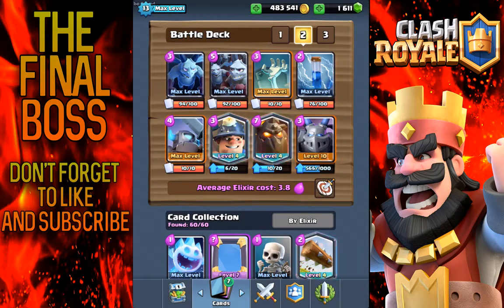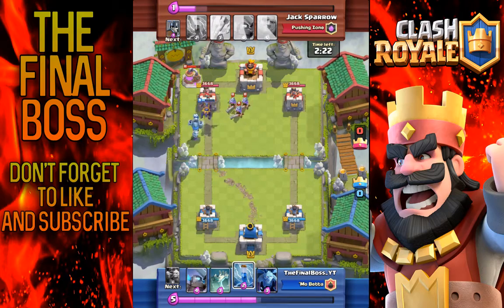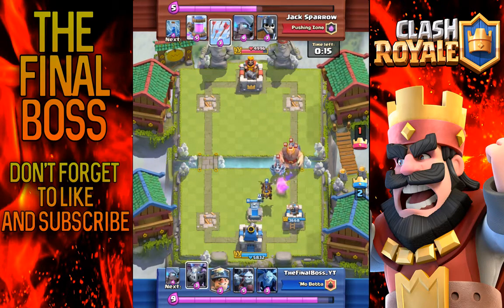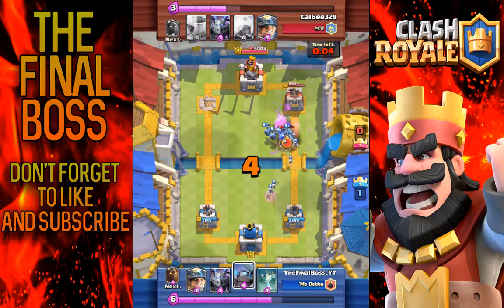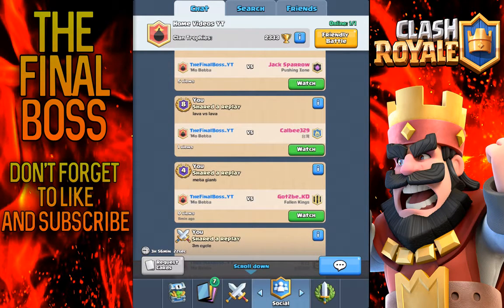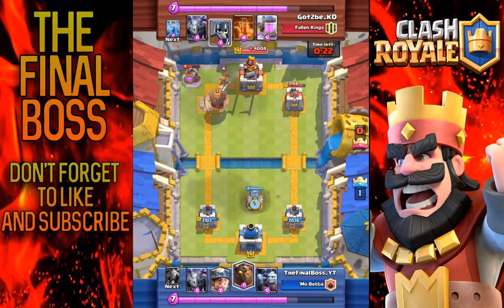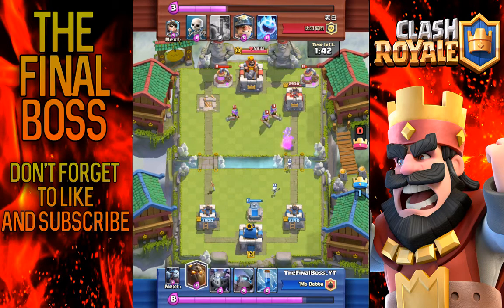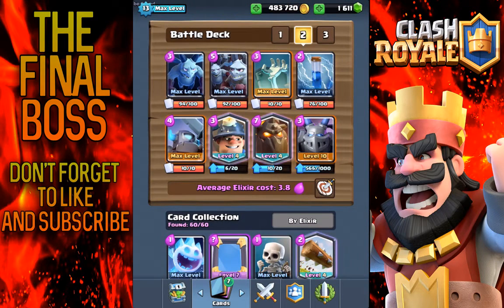LAVA HOUND + MINER + TOMBSTONE = TOO GOOD CLASH ROYALE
I've played against so many lava hound decks and after testing different strategies this is by far my favorite! I got 10 wins first go in grand challenge and really started figuring it out and getting confident!